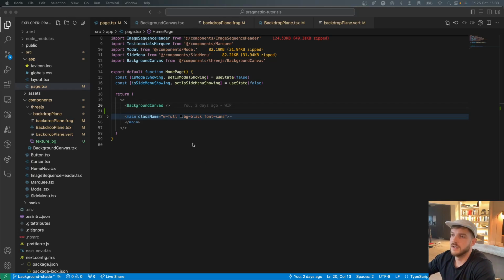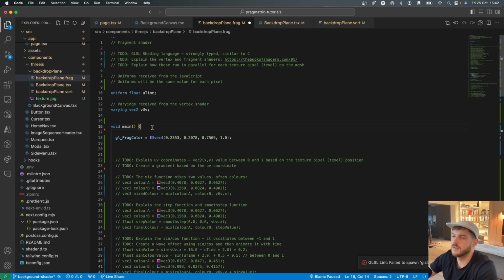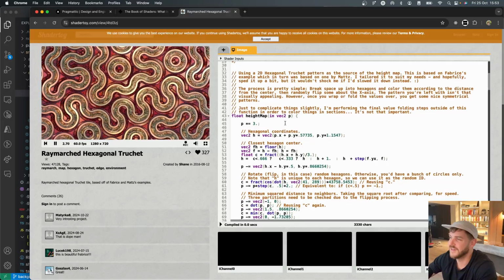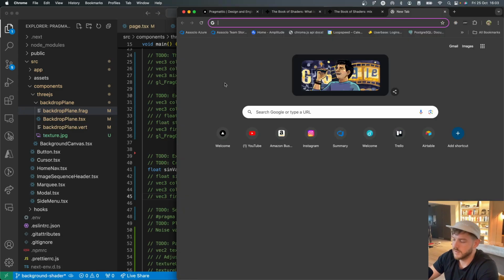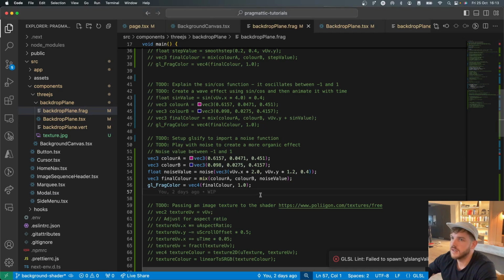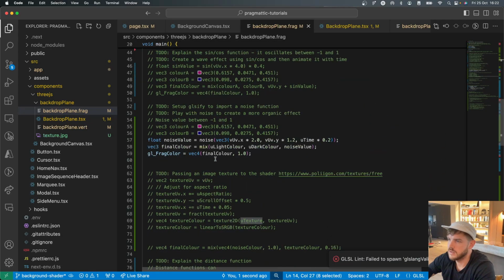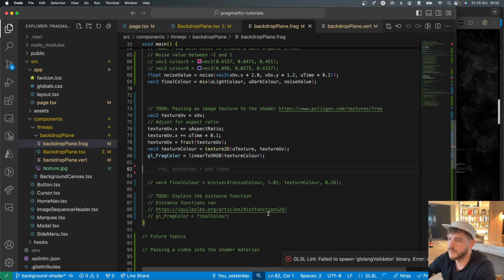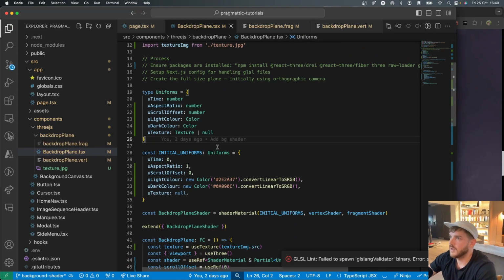Create a smooth animated background using shaders in React Three Fiber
In this one we'll code a dynamic fragment shader from scratch in Next.js, using React Three Fiber.

You'll learn:
- React component setup in Typescript
- The basics of GLSL
- Some of the important core functions
- Importing and working with noise
- Using an image texture and putting it all together for a one-of-a-kind final result

Ready to level up your frontend skills? Let's goo!

🔗 Resources

🔖 Chapters

00:00 Intro
1:26 Setup
6:24 Shader Basics
12:00 What are UVs
18:32 Mix function
22:40 Step and smoothstep functions
26:45 Sin function
30:33 Working with noise
36:05 Adding uniforms and time
42:11 Sampling an image texture
52:20 Finishing touches